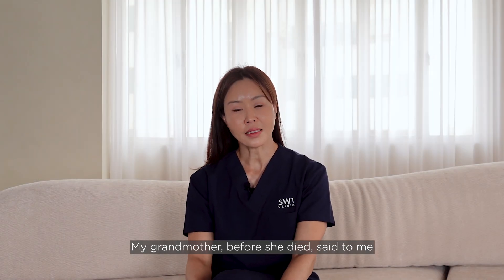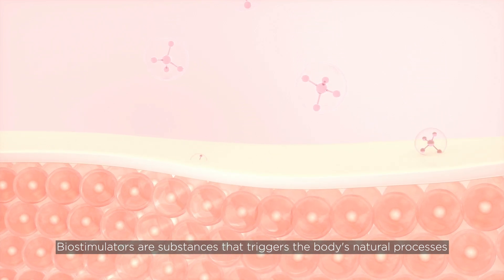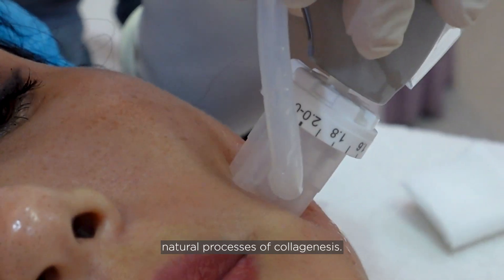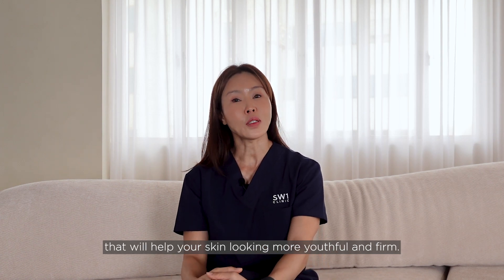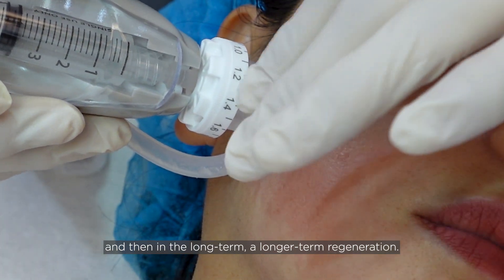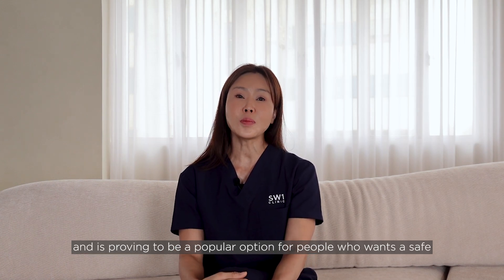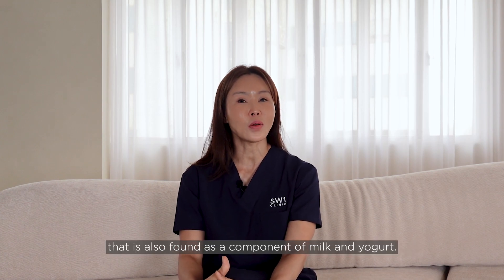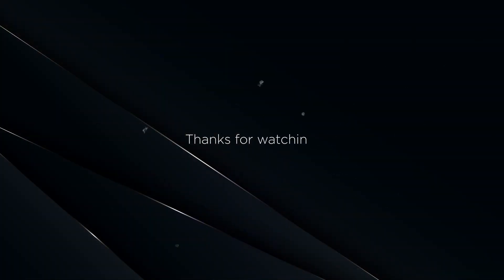PDLLA Explained: The Collagen-Stimulating Injectable That Restores Volume Naturally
PDLLA is not a traditional filler.
It works by stimulating your own collagen production over time.

PDLLA (Poly-D-L-lactic acid) is a collagen-stimulating injectable that works very differently from conventional dermal fillers.

Rather than “filling” lines instantly, PDLLA acts as a biostimulator, triggering your skin to gradually produce new collagen within the dermis. As the particles slowly dissolve, they lead to improved skin firmness, volume restoration, and structural support over time.

In this video, I explain:
• what PDLLA is and how it works
• how it differs from hyaluronic acid fillers
• who is a good candidate for collagen-stimulating injectables
• realistic timelines and expectations
• why biostimulators are increasingly favoured in anti-ageing medicine

This is a regenerative approach to facial ageing, not a quick volumising fix.

I’m Dr Low Chai Ling, an aesthetic doctor at SW1 Clinic, and I share evidence-based, non-sponsored medical education on aesthetic medicine, ageing, and skin biology.